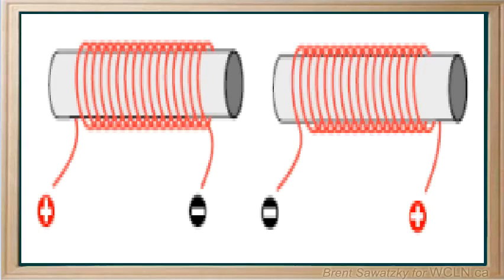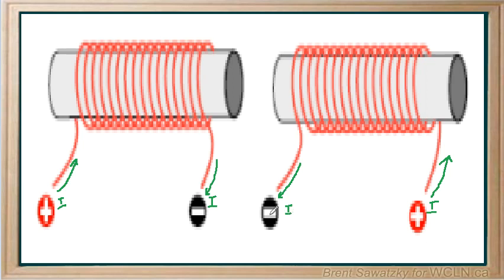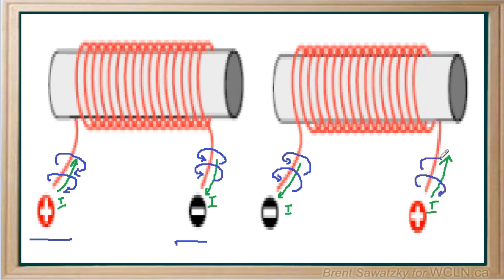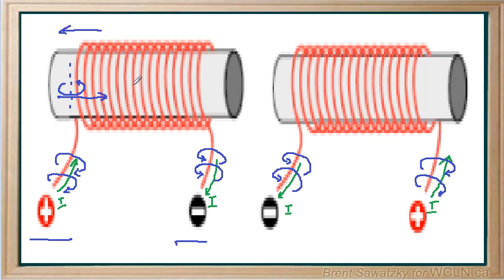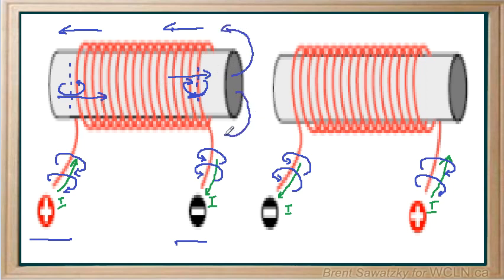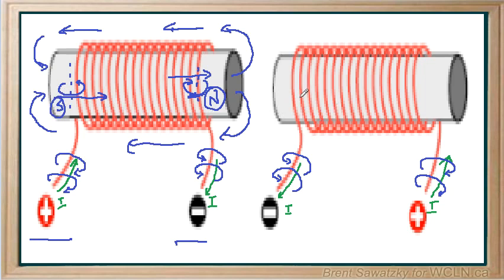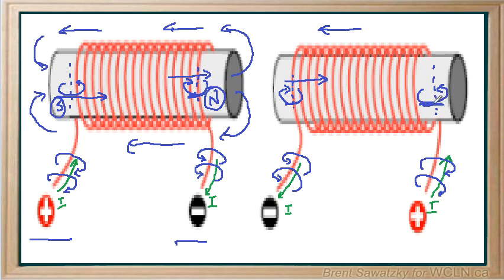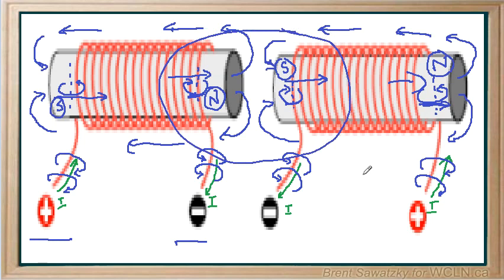WCLN - Physics 12 - Electromag Practice Solution